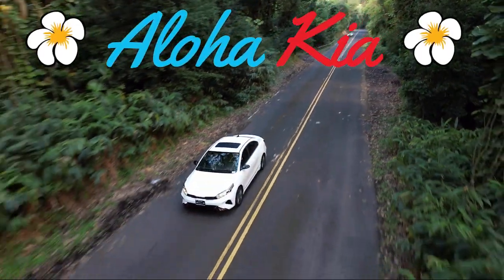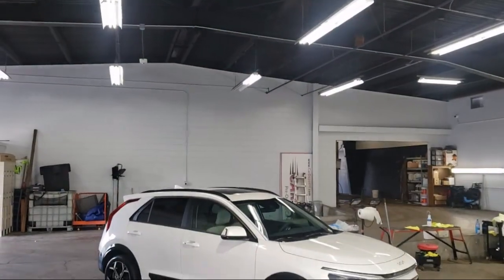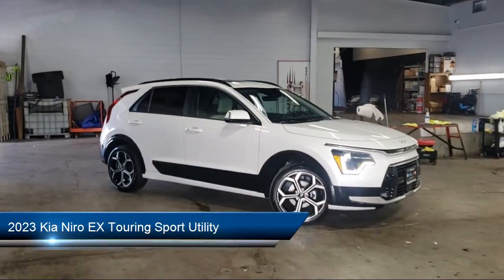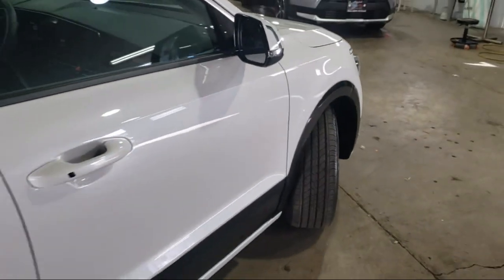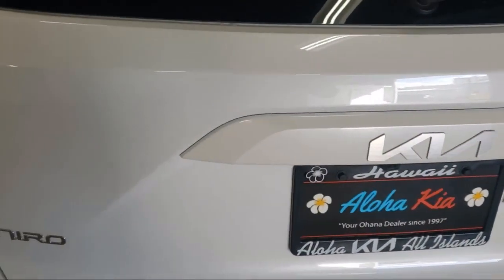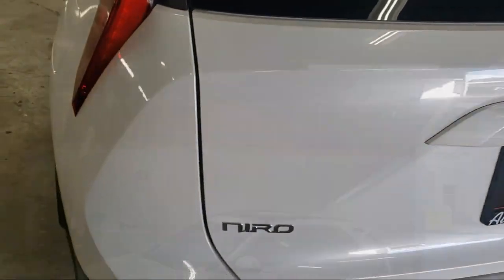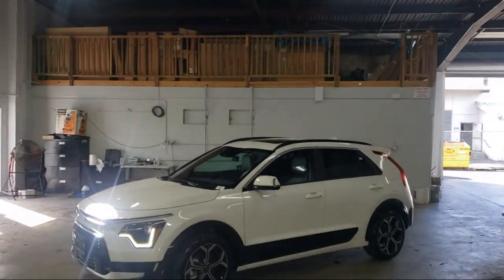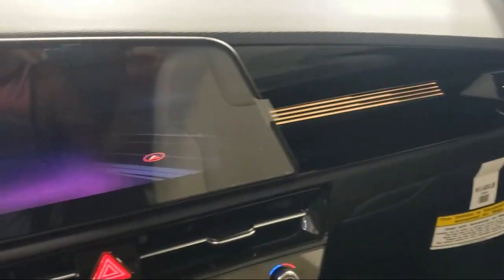2023 Kia Niro EX Touring Sport Utility Honolulu Salt Lake Kalihi Kahala Manoa Aiea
2023 Kia Niro EX Touring Sport Utility Stock Number: 131311 Vin:KNDCR3LE8P5050475.

Aloha Kia Airport New is proudly serving our friends and neighbors in Honolulu, Salt Lake, Kalihi, Kahala, Manoa, and Aiea. or give us a call at for more information about this or any of our other vehicles.
Aloha Kia Airport New
2841 N Nimitz Highway